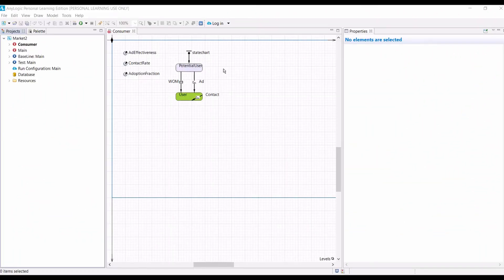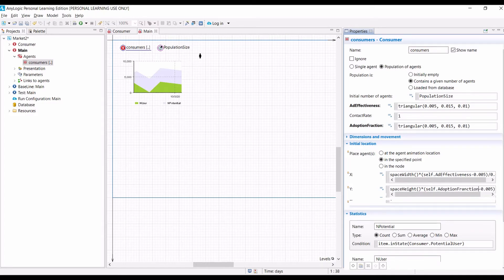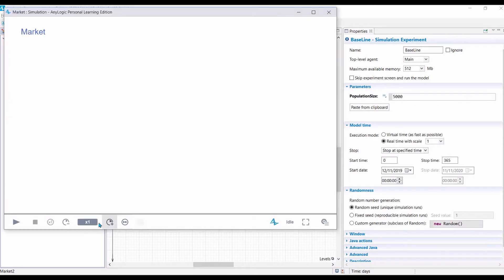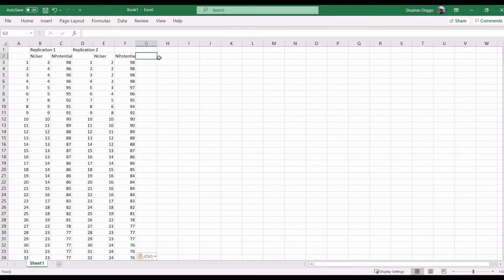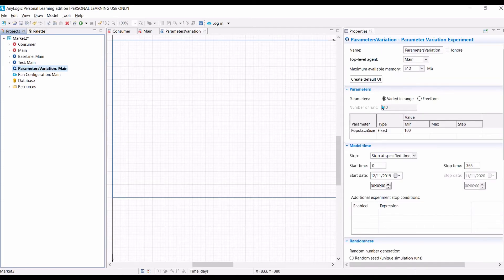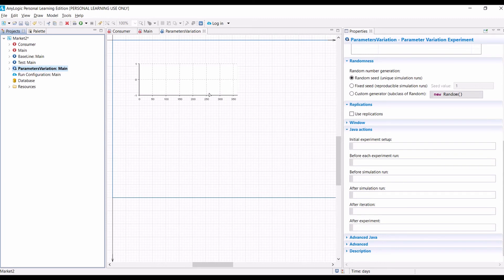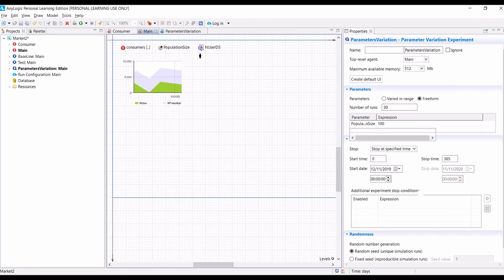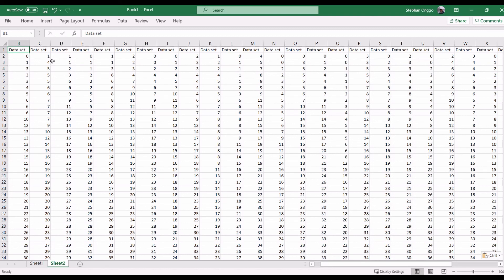Introduction to agent-based simulation using AnyLogic 3/3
This tutorial is the last in the series. We will use the model that we have developed in the second tutorial In this tutorial, I will show how to conduct experiments using an agent-based model written in AnyLogic.